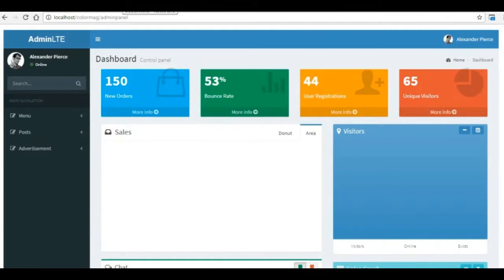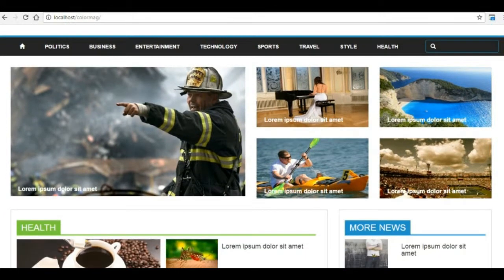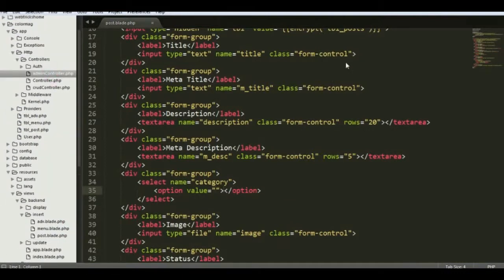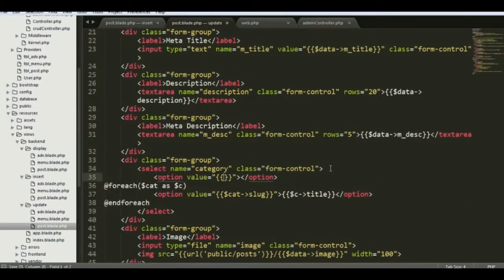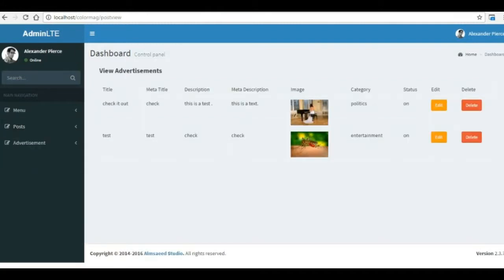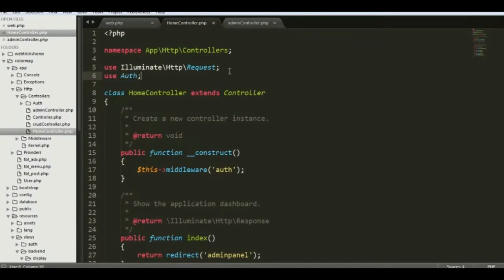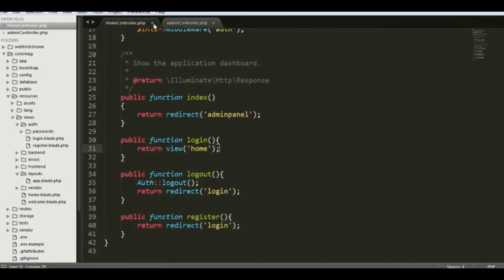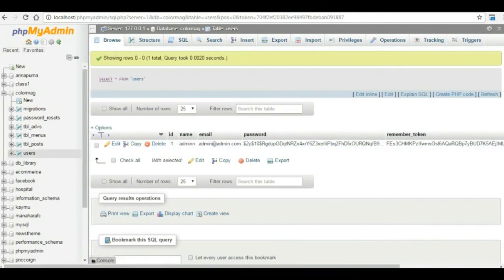Laravel Tutorial Part - 3 Authorization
Tutorial on creating login and logout session in Laravel. Preventing unauthorized registration to backend adminpanel.